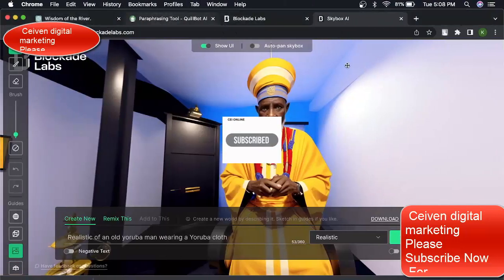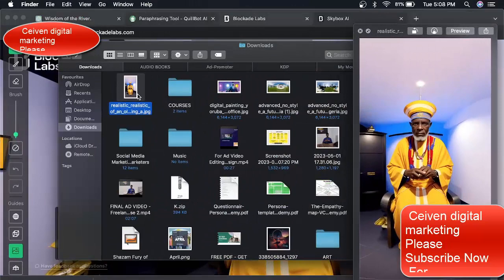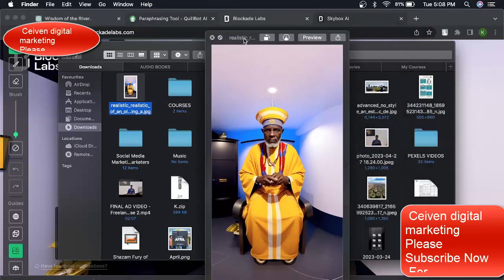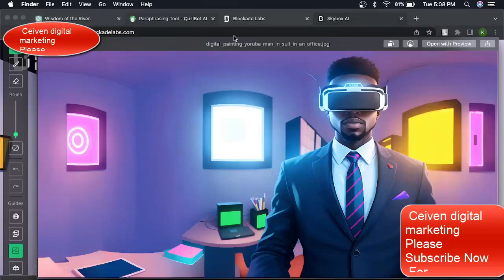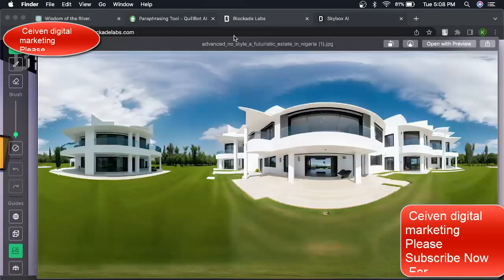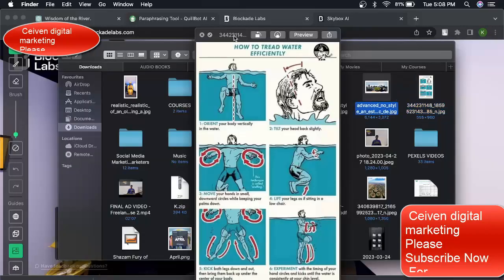The Best AI Animation Tutorial - FREE Options - Step-by-Step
Get access to our FREE AI Animation Crash course for a more detailed workflow
In this video i will show you how to create and make money with Ai Art & Animations.